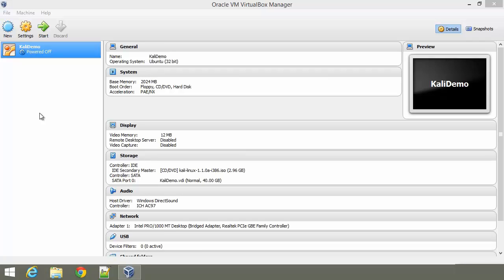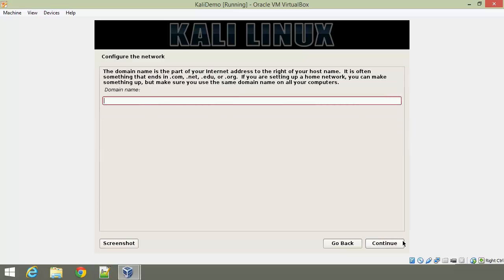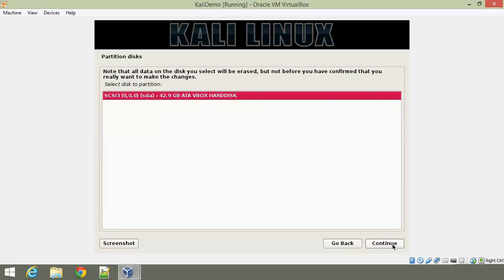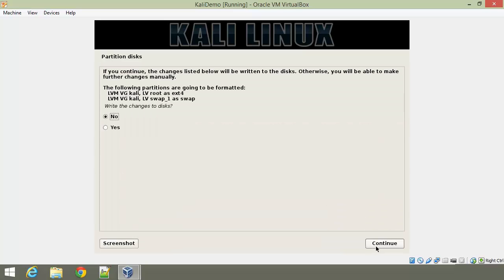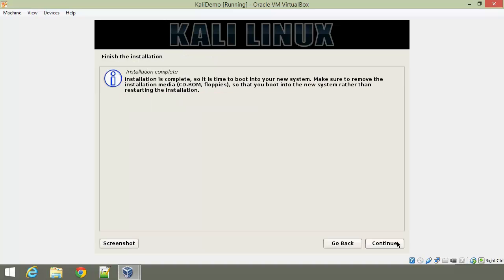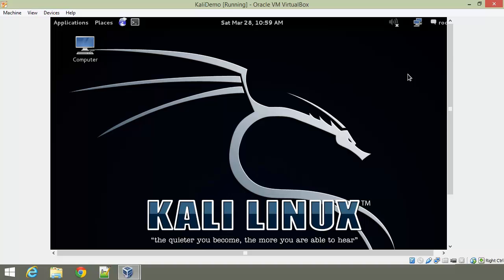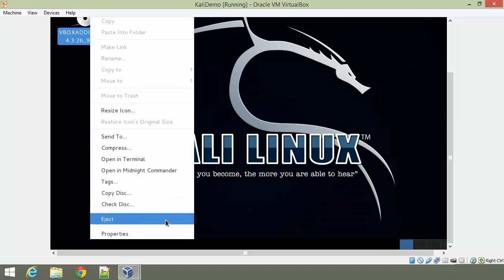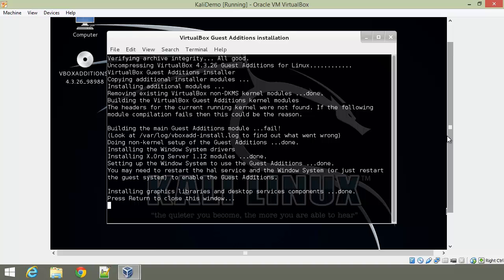Installing Kali Linux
Kali Linux is a Debian-based Linux distribution aimed at advanced Penetration Testing and Security Auditing. Kali contains several hundred tools which are geared towards various information security tasks, such as Penetration Testing, Security research, Computer Forensics and Reverse Engineering.